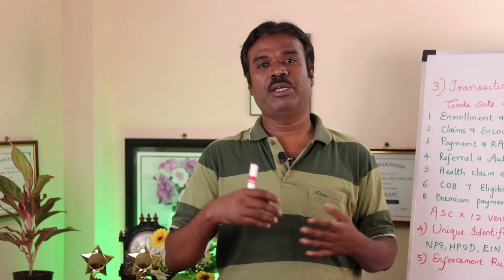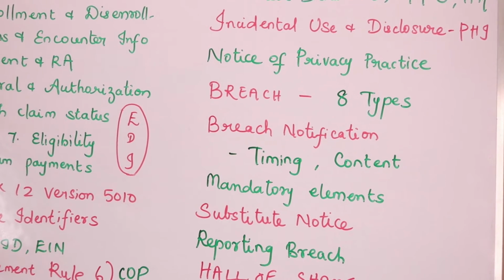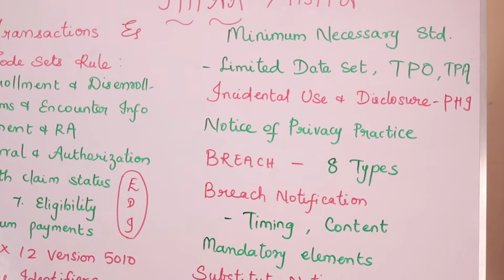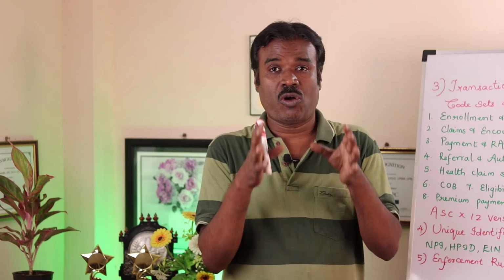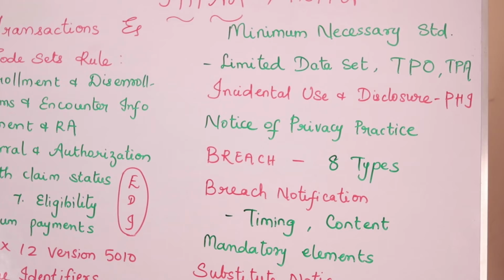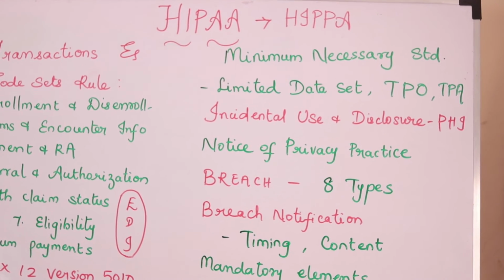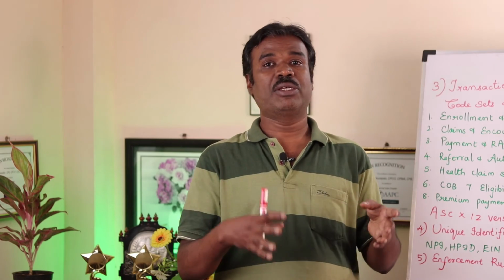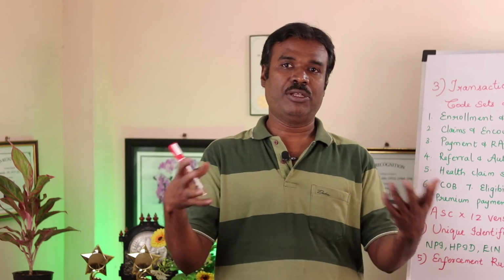Breach of PHI | HIPAA | Unsecured PHI - Dr Rams Medical Coding Academy